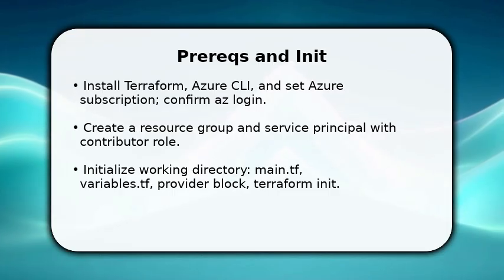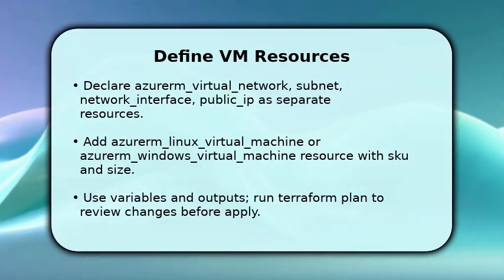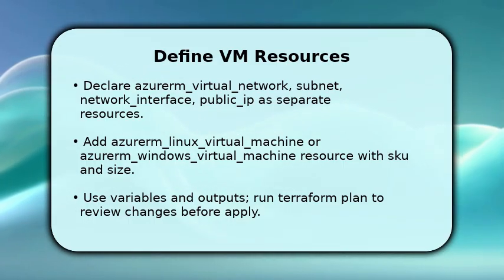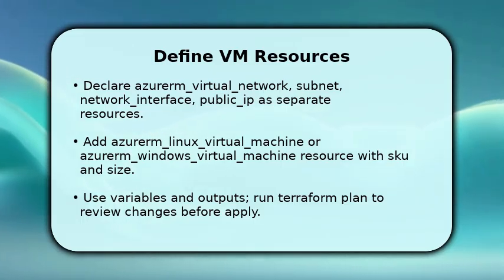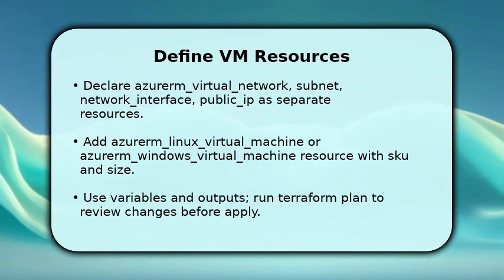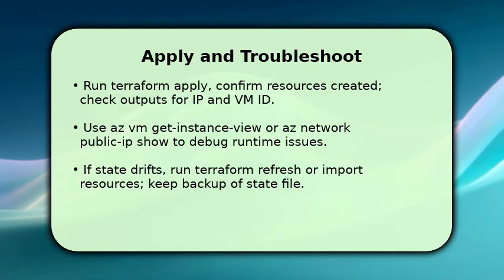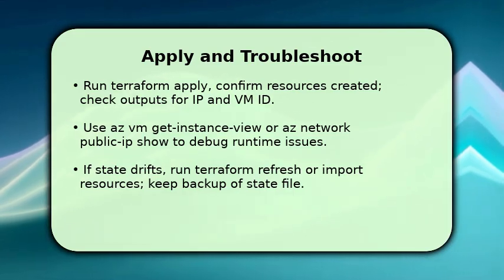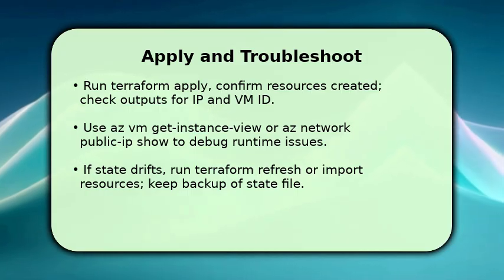How to Deploy Vm in Azure Using Terraform - Full Guide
Dive into the comprehensive guide on deploying virtual machines (VMs) in Azure using Terraform. This video tutorial covers essential steps, from setting up your environment to managing resources efficiently.